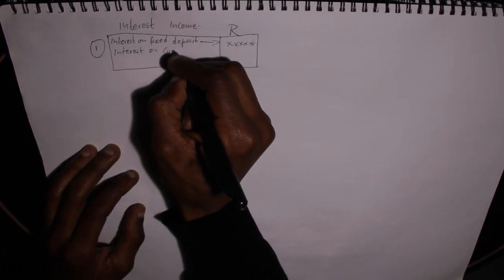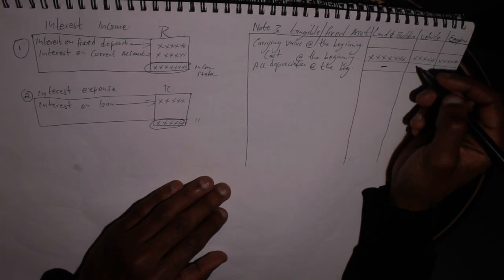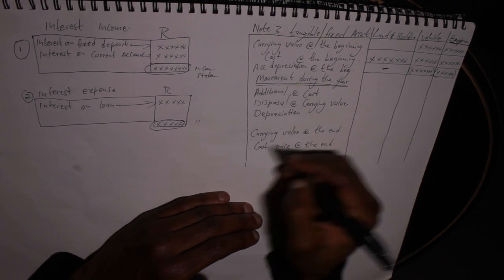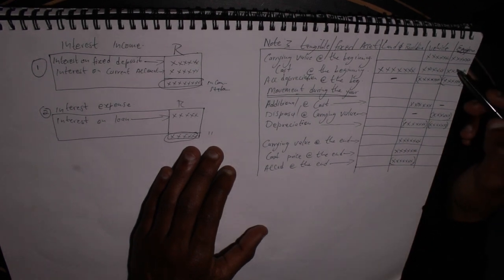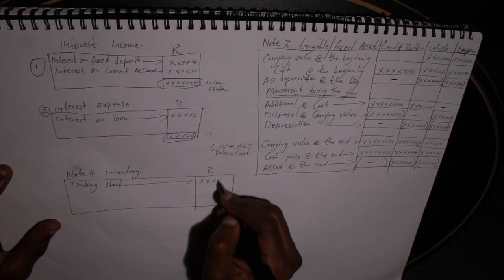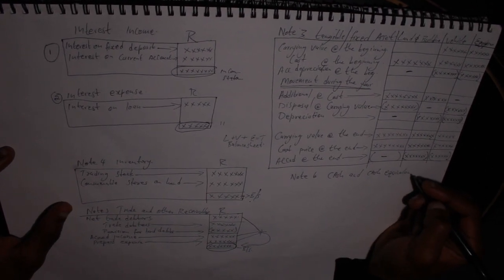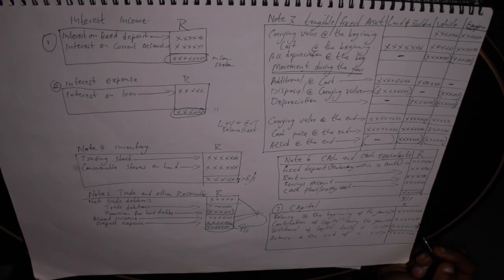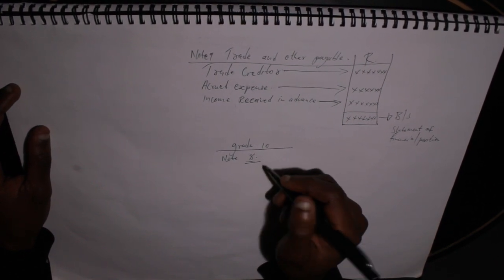Notes to Balance Sheet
M.A.L (Moagi Accounting Lessons)is an Accounting Lessons Provider for the FET phase(Grade 10,11,12)

Bank Debtors reconciliation basic understanding

This video was shoot, edited and uploaded by PSN. Photography and cover art services